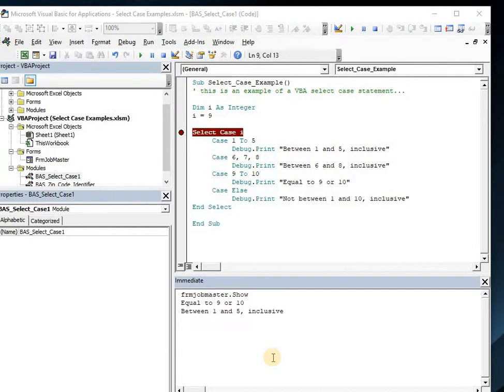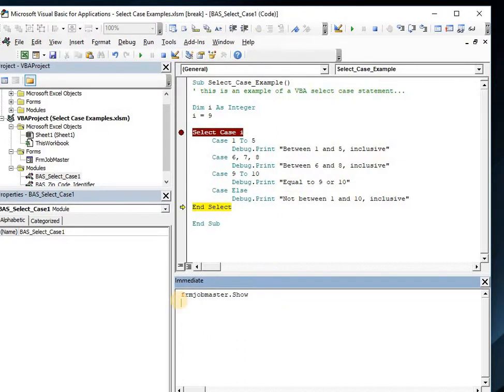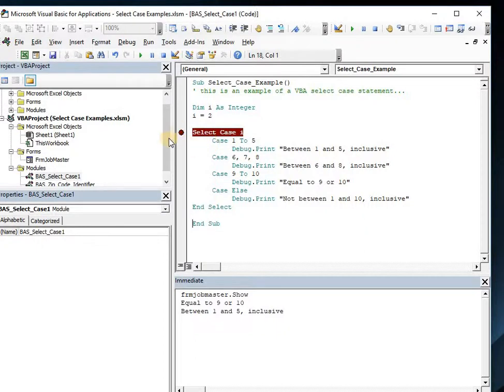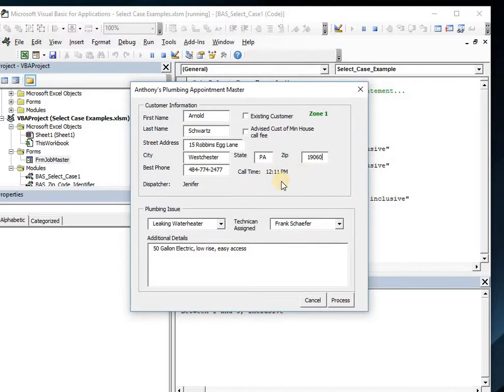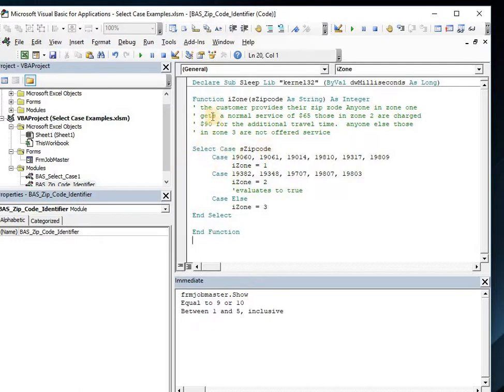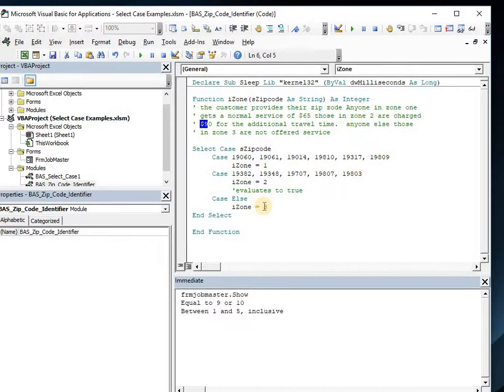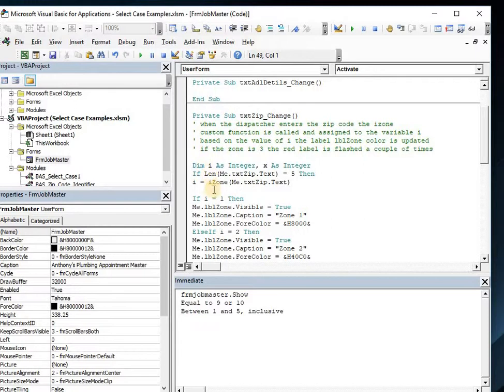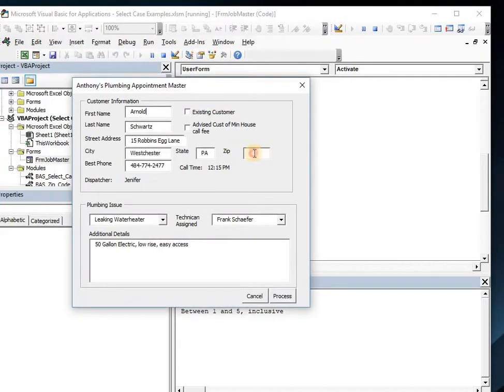VBA Select Case Statement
In this tutorial I walk you through 2 select case statements including one that is used in a custom function